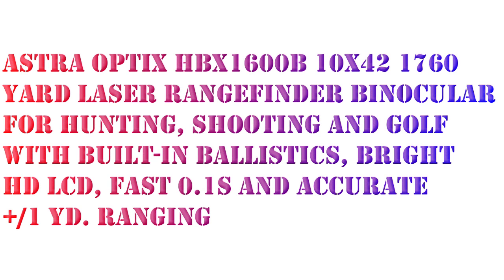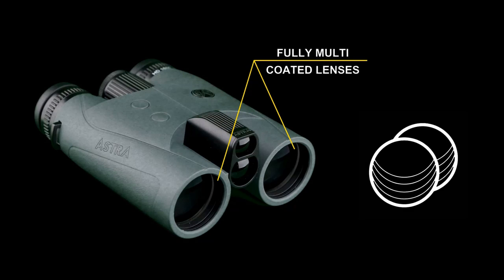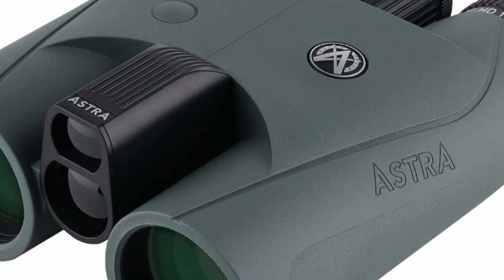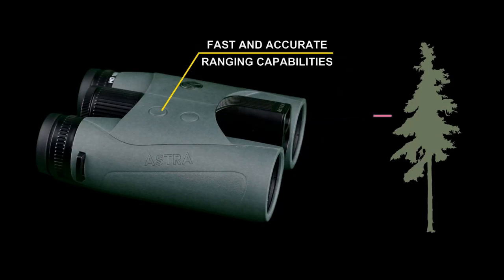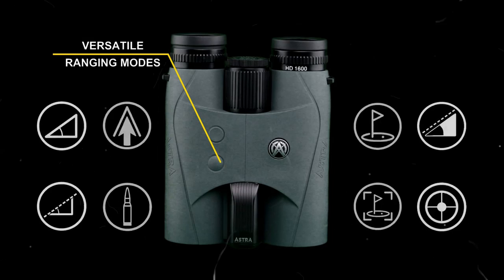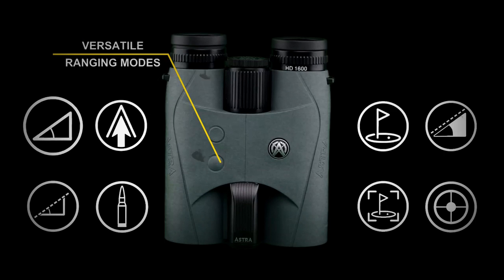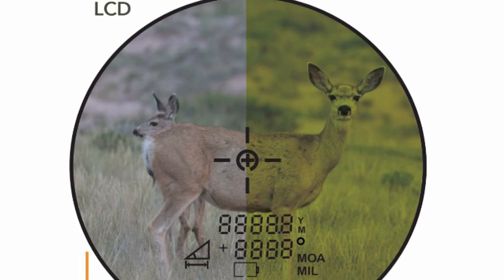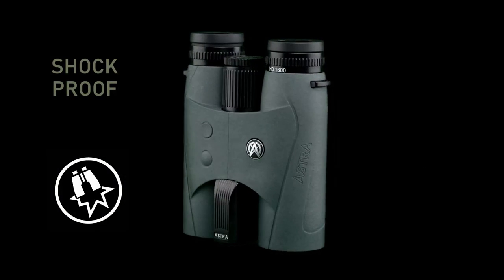Astra Optix HBX1600B 10x42 1760 Yard Laser Rangefinder Binocular for Hunting, Shooting and Golf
Astra Optix HBX1600B 10x42 1760 Yard Laser Rangefinder Binocular for Hunting, Shooting and Golf with Built-in Ballistics, Bright HD LCD, Fast 0.1s and Accurate +/1 yd. Ranging.

Our All Glass Optical System provides better light transmission vs. lesser quality plastic lens systems. 10 times magnification brings you up closer to your viewing target. Fully Multi-coated Optical system features an optical lens system with one or more anti-reflective coatings on each air to glass lens surface and silver coated prisms to ultimately increase resolution and overall light transmission.